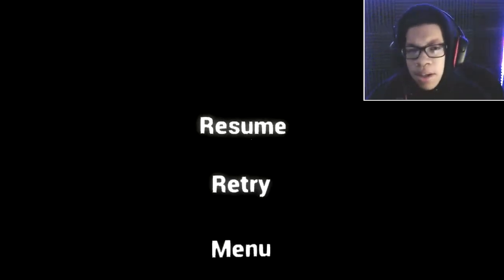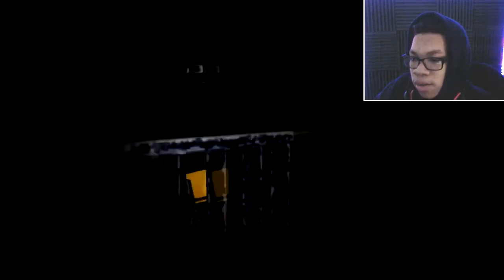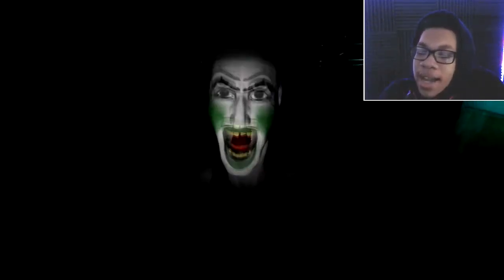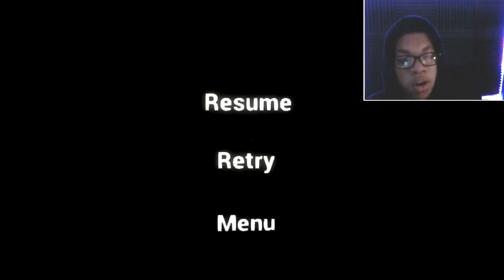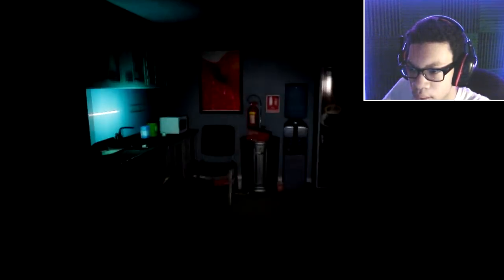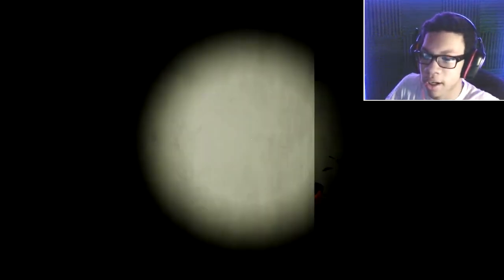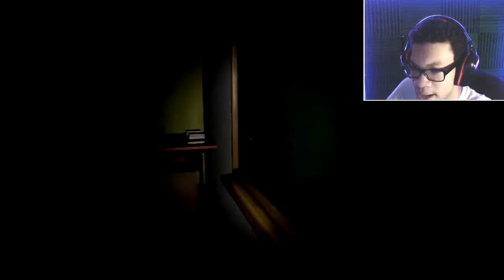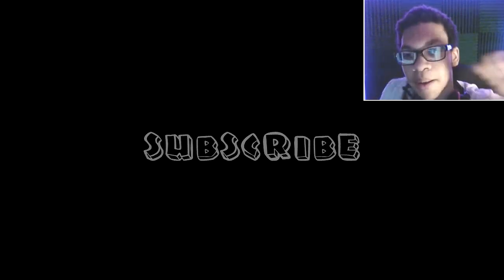FUN WITH MR. JOGGIE PANTS. | Emily Wants to Play Too (#4)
Mr Joggie Pants is super duper hard to beat. But I did it!! Cheers!!

arguments. So dont do it, we are all crazy people on the internet just looking for a good time, thanks again guys. Bye.

▄▄▄▄▄▄▄▄▄▄▄ YOUR MIND
▄▄▀▀▀▀ ▀▀▄▄ DOODS!
─█ ▄▀▀▀▀▀█▄PLS I NEED THE
█▀ █ ▄███MONEY TO FEED
█ █ ▀███MY DEMON
█ ▄▀▀██▀▄ █ █SNICKERDOODLE
█ █──▀██▀─█ █─YOU'LL WIN A
█ █ █ ▄▀─FREE CAR I STOLE
█ ▀▄ ▄▀──▄▄▄▄▄▄▄▄▄───█──FROM A CRAZY
█ ▀▀▀▀▀ █─█─█─█─█──▄▀──KNIFE WIELDING
─█ ▀▄█▄█▄█▀──▄▀───GRANDMA.
───▀▀▀▄ ▄▄▄▄▄▄▀▀ KK IMMA GO EAT
▄▀ ▀▀──▄▀ SOME RAMON.
─▄▀ █──▄▀▀▀█▀▀▄─SEE YOU IN
─█ █──█▀▀▀▄ █▀▀ █──█─THE NEXT VIDEO.
Believe in yourself and anything can happen.